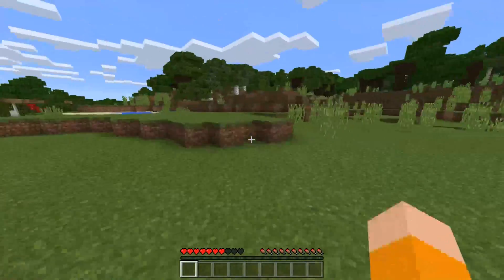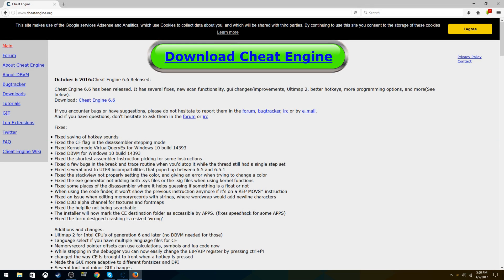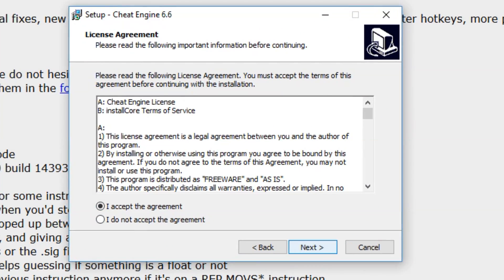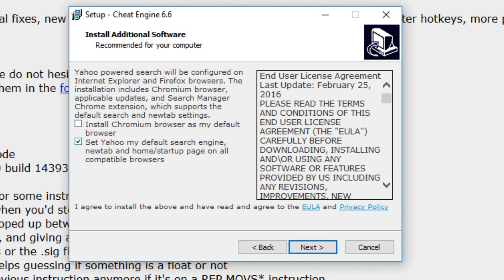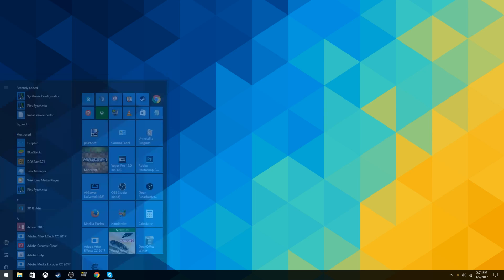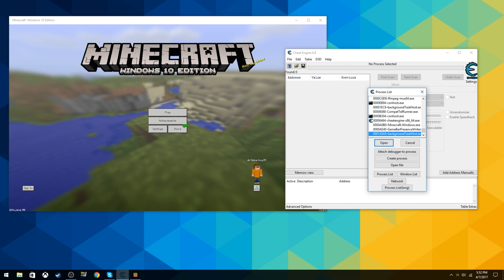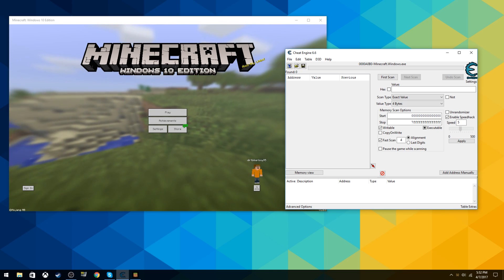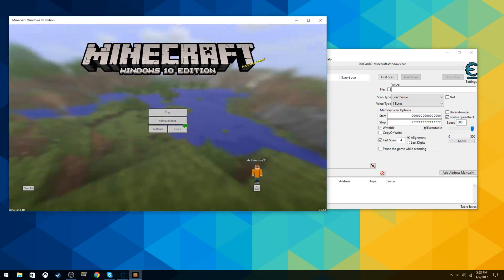HOW TO SPEED UP MINECRAFT POCKET EDITION [TUTORIAL]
HOW TO SPEED UP MINECRAFT POCKET EDITION

YOU CAN DO IT FOR ANDROID BY OVERCLOCKING YOUR DEVICE, COMMENT FOR A TUTORIAL

Computer Specs:
CPU: FX-6300 Overclocked at 4.1 Ghz
GPU: Asus GTX1060 6GB Dual Factory Overclocked
Ram: 2400 MHz 16GB DDR3
Storage: One Terabyte 7200RPM Hybrid Drive, One Terabyte 7200RPM Hard Drive